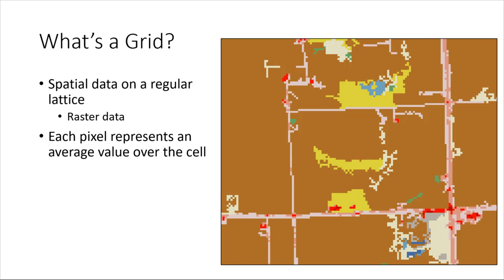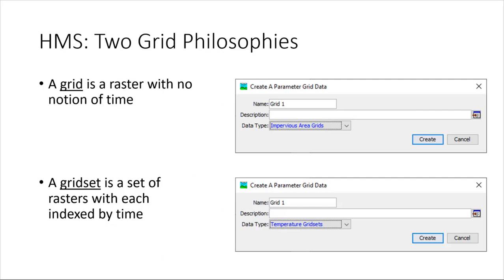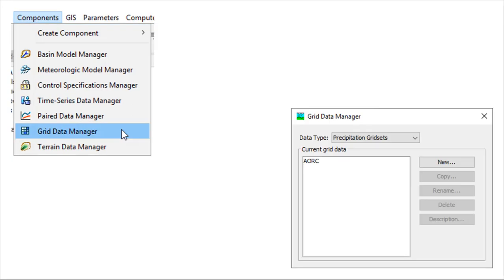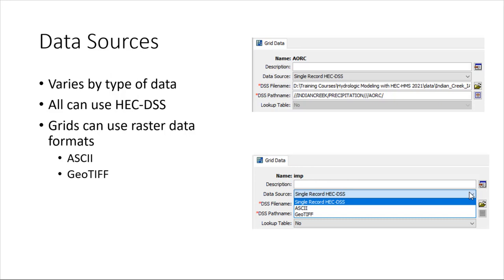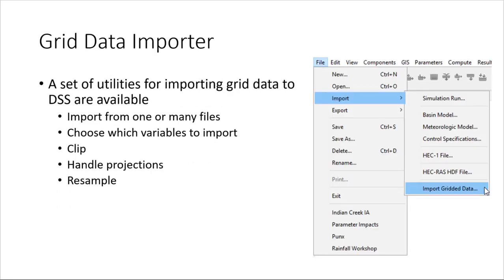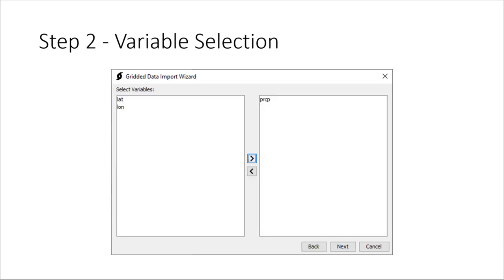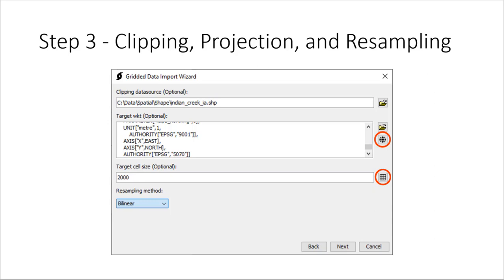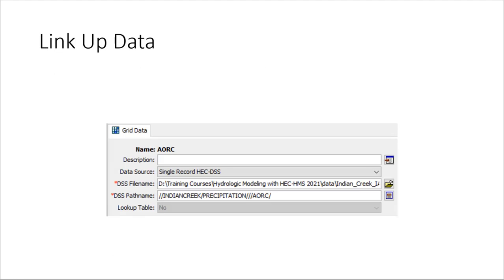L 4 c Gridded Data